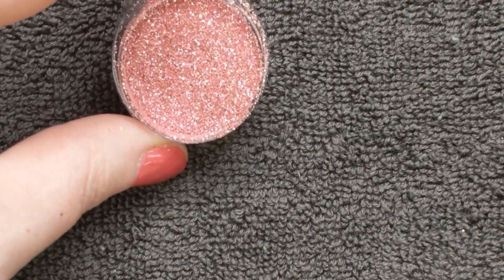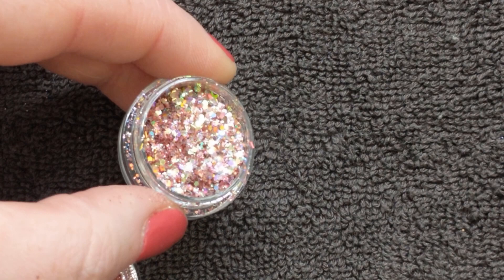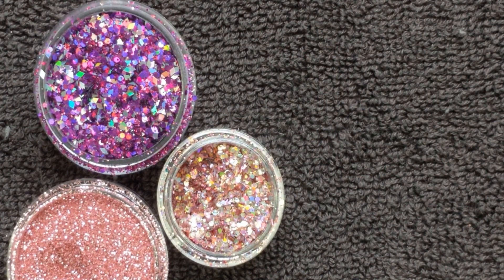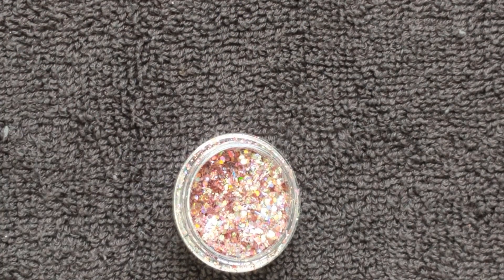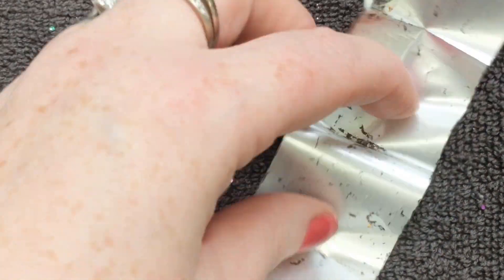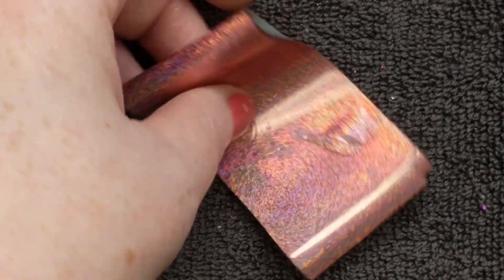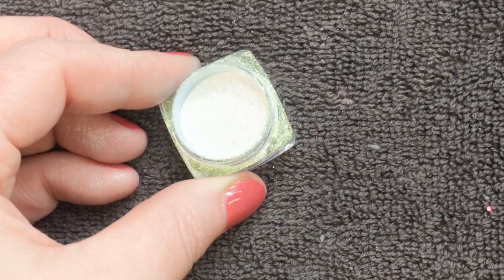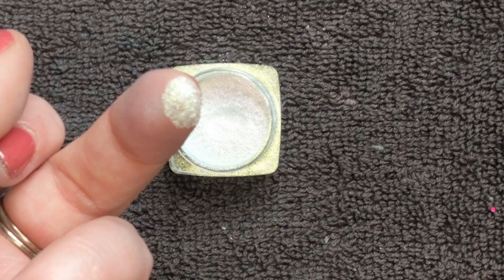My Nail Art Kit Essentials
Hi Guys,

Today is our 1st video ... .we are really excited to bring to you ... inside my nail art kit ...

All the little essentials that make nail art in the salon quick and easy - hopefully you will enjoy seeing these products
Try them yourself and enjoy!

The Team
xxx

Edited by - modeman